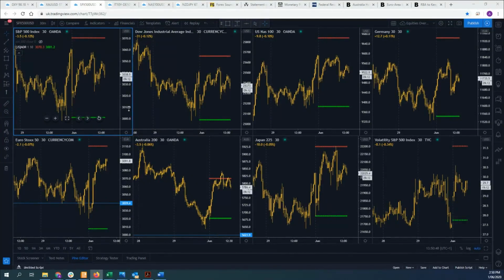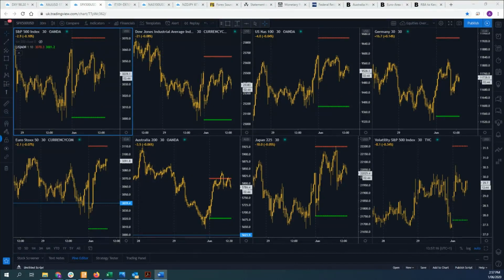Quick FX Trader Guide To Equities